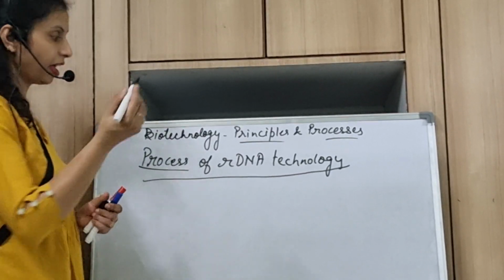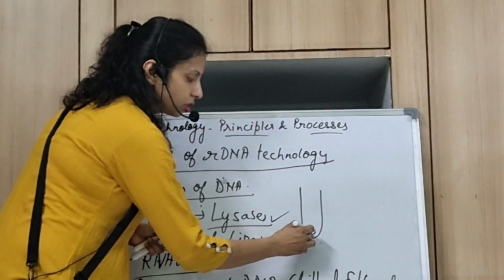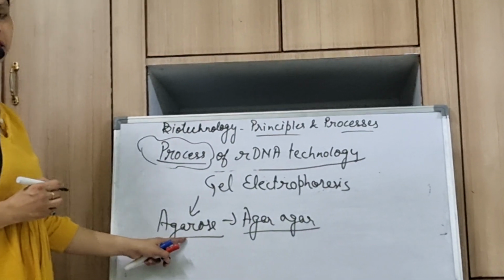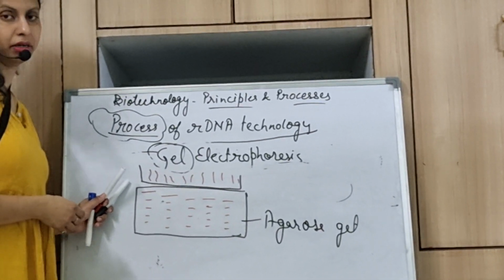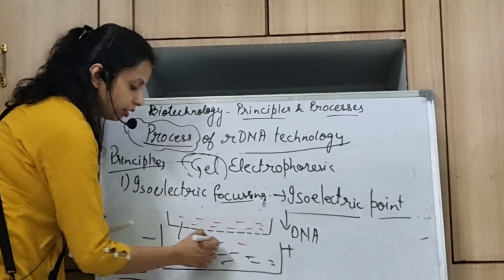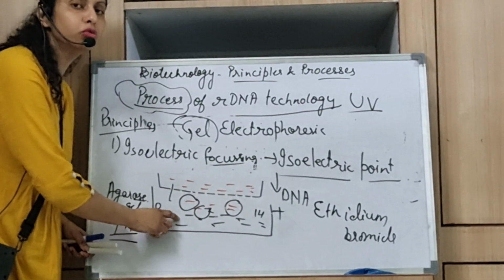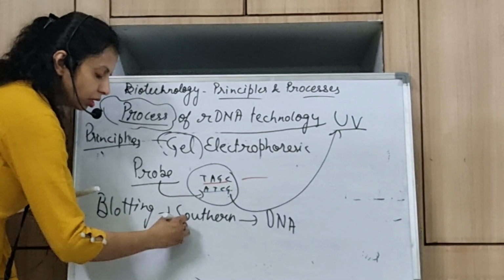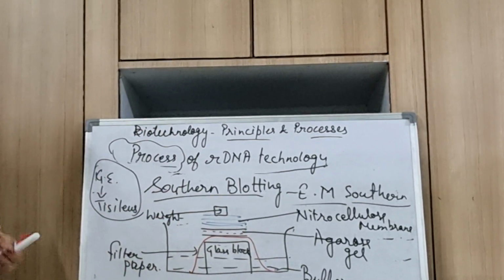Biotechnology, for class 12th. Part-9